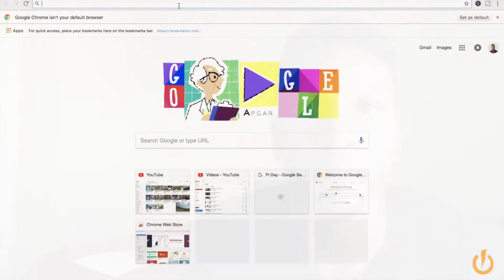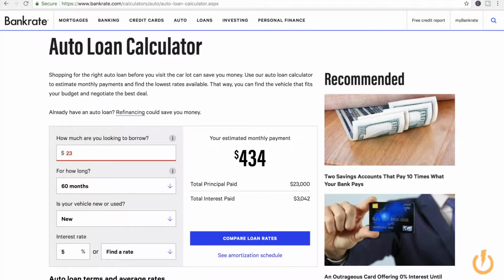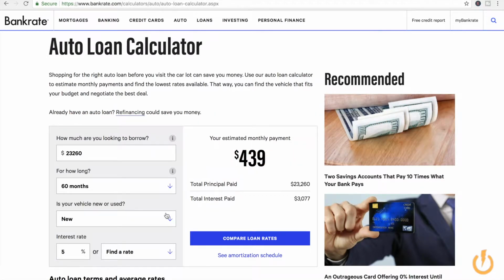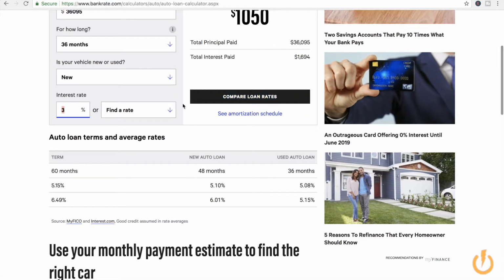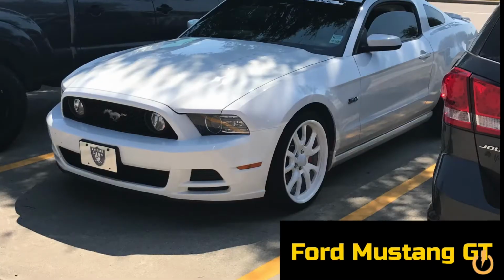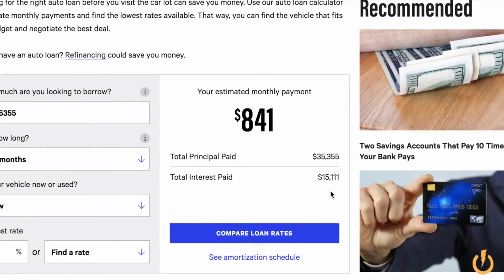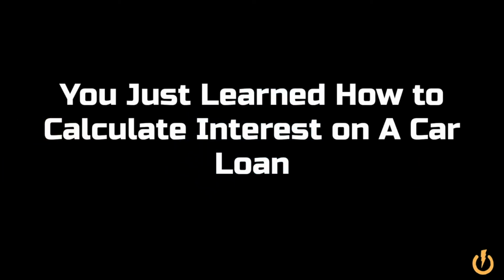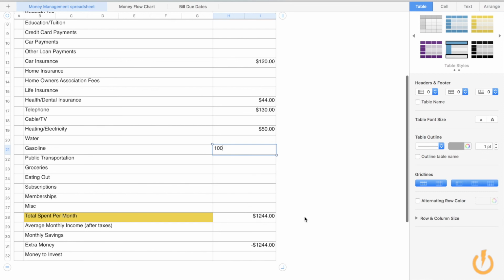How to Calculate Interest on A Car Loan: So You Know EXACTLY how much you're paying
How to Calculate Interest on A Car Loan

Know Exactly How Much You’ll Pay For Your Next Vehicle

Shopping for a car loan before you set foot on the lot can save you hundreds of dollars over the course of the loan. The true cost of a car is the price of the vehicle plus the interest on the loan.

Today I'm going to show you how to use a loan calculator to find the true cost of items you finance.

You'll Learn

How to use a loan calculator
How the length of the loan affects how much you pay in interest
How even a 1% difference in an interest rate can save you money
What types of interest rates to avoid when financing a vehicle